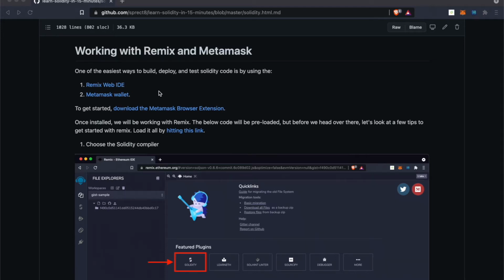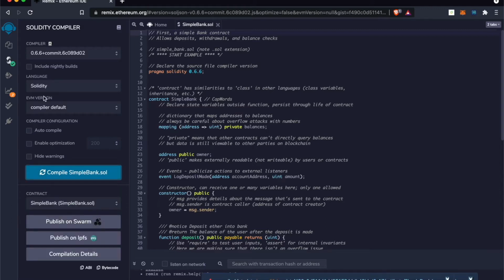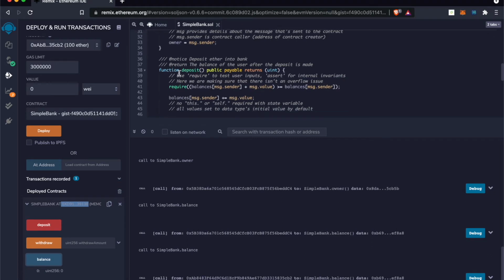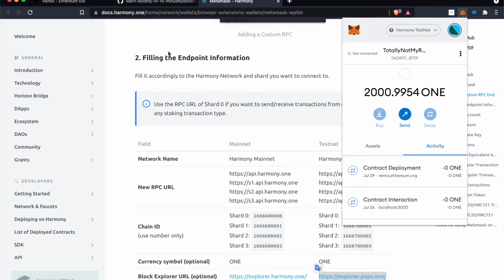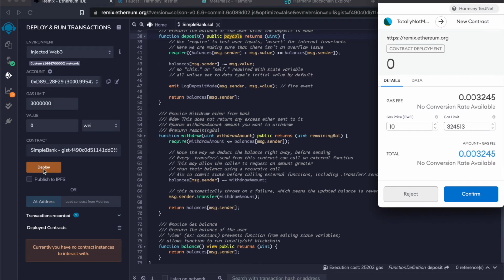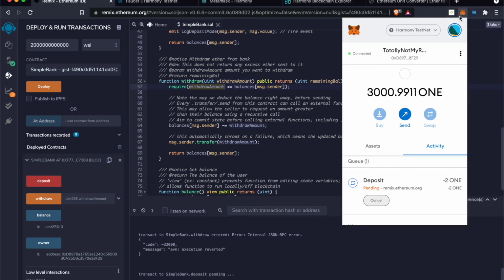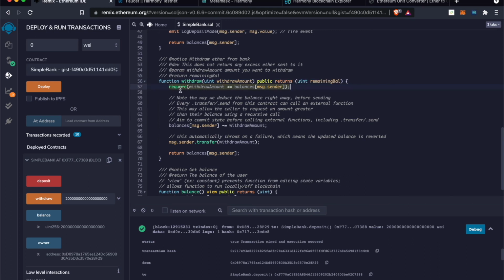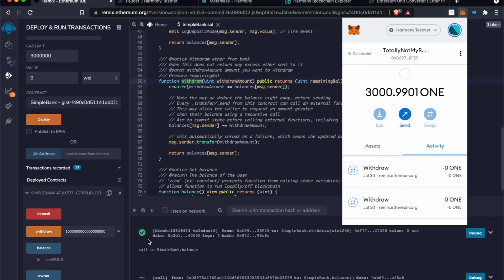Learn Solidity in 22 minutes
Learn Solidity using Remix, Metamask and the Harmony One Blockchain